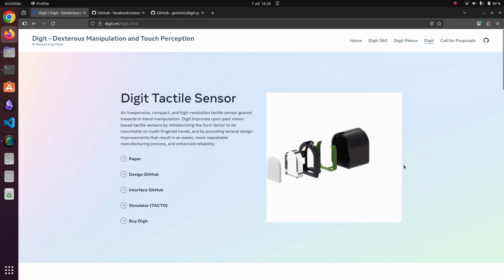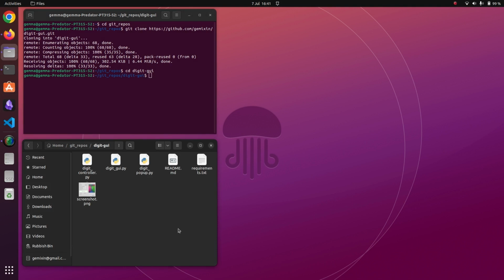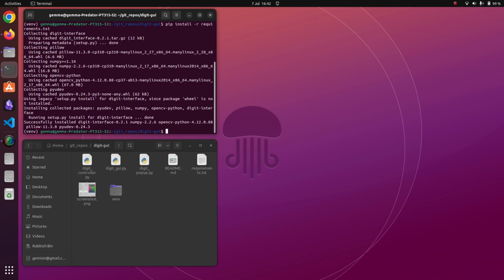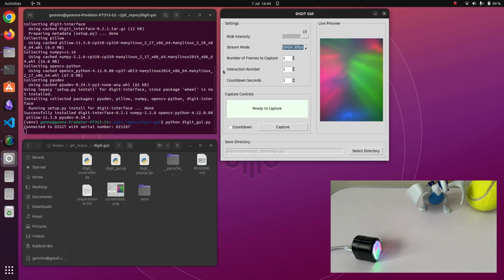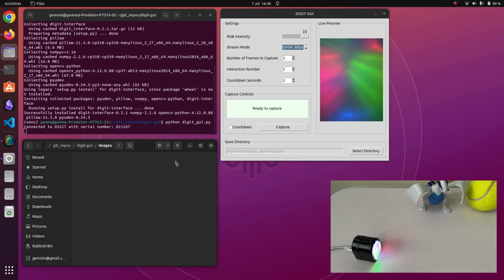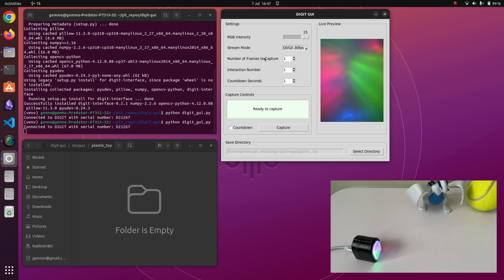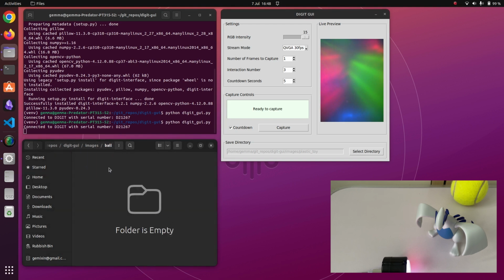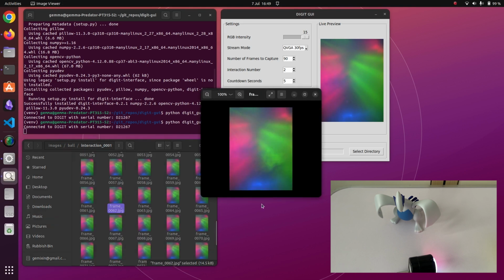How to Capture Visuo-Tactile Images with a DIGIT sensor using a GUI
A demo video of my custom GUI for capturing visuo-tactile images using a DIGIT tactile sensor.

⏱️ Chapters
0:00 Introduction to DIGIT
0:38 Downloading the GUI
3:14 DIGIT settings
3:55 Capture settings
4:36 Capture controls
4:45 Save directory
5:39 Saving settings
6:13 Capturing single frames
7:21 Capturing multiple frames

📄 DIGIT Paper
DIGIT: A Novel Design for a Low-Cost Compact High-Resolution Tactile Sensor with Application to In-Hand Manipulation
Mike Lambeta, Po-Wei Chou, Stephen Tian, Brian Yang, Benjamin Maloon, Victoria Rose Most, Dave Stroud, Raymond Santos, Ahmad Byagowi, Gregg Kammerer, Dinesh Jayaraman, Roberto Calandra
IEEE Robotics and Automation Letters (RA-L), vol. 5, no. 3, pp. 3838–3845, 2020